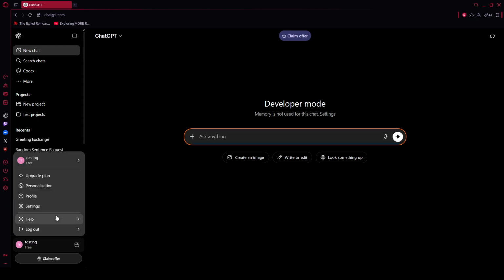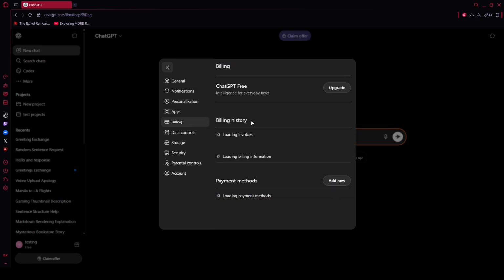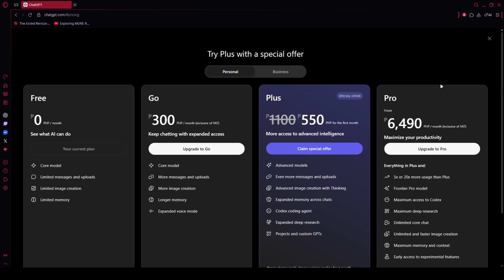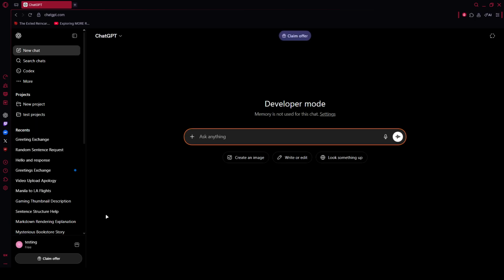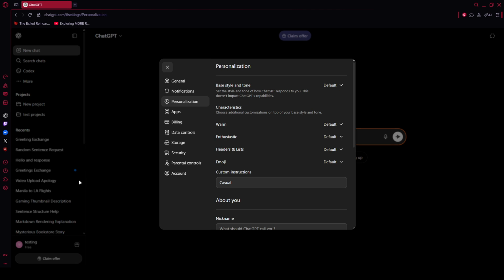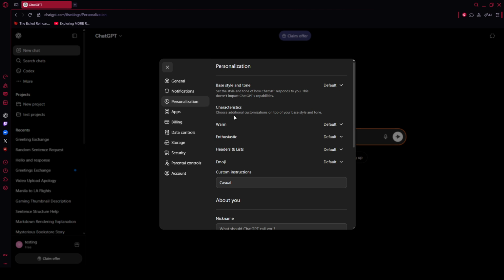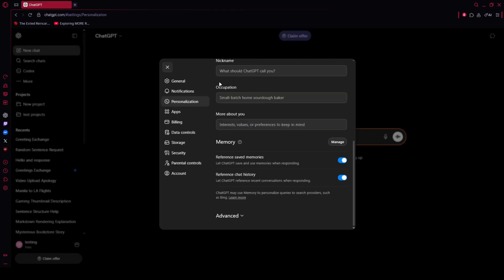How To Fix ChatGPT Network Error [2026 Full Guide]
In today's video we cover How To Fix ChatGPT Network Error [2026 Full Guide]